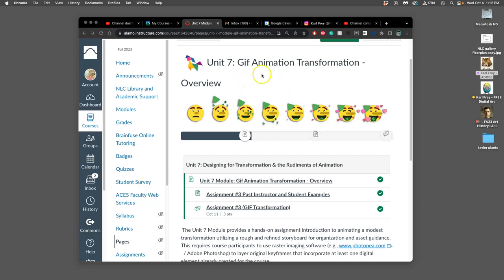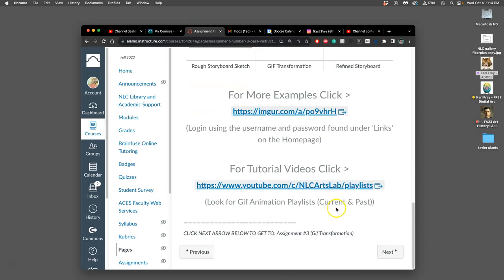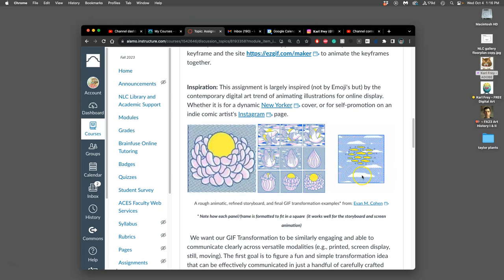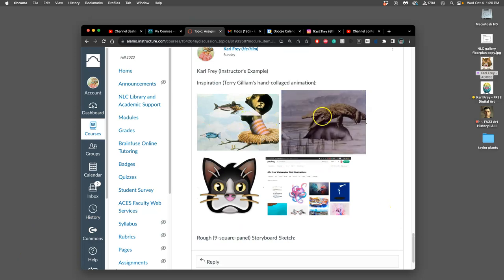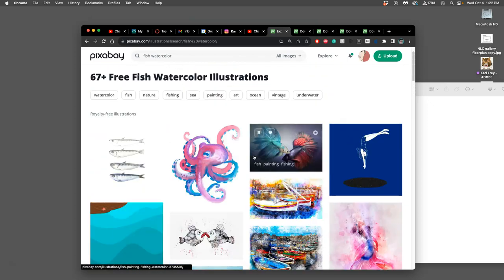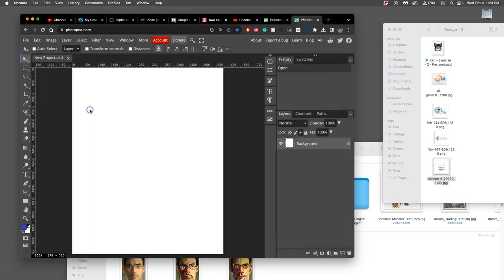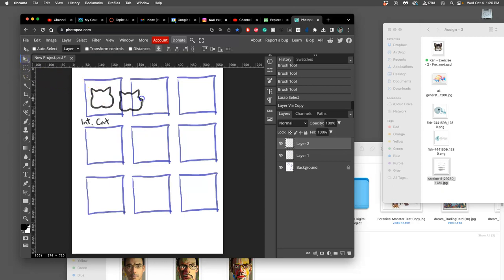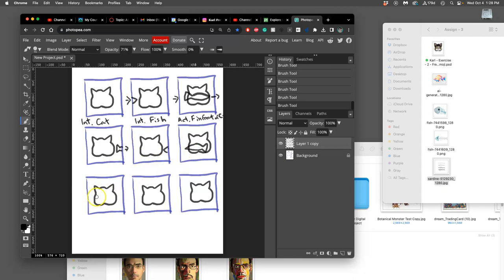1 Introduction to Assignment #3 Gif Transformation